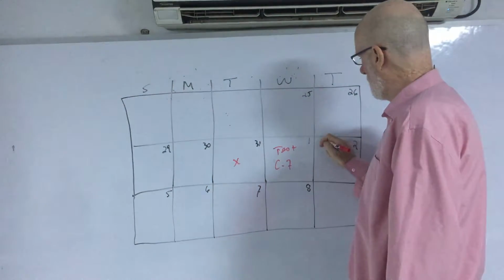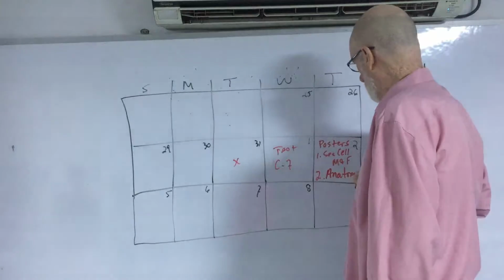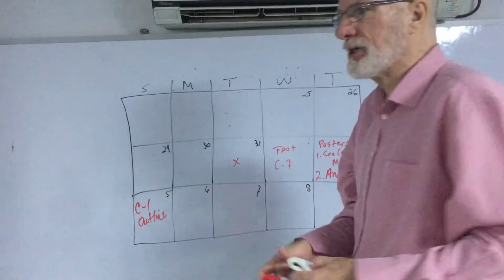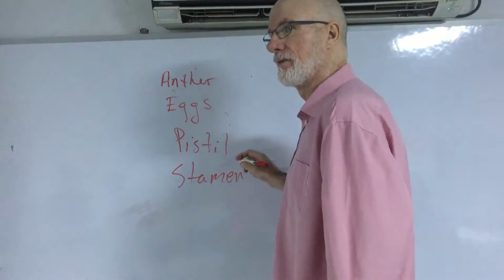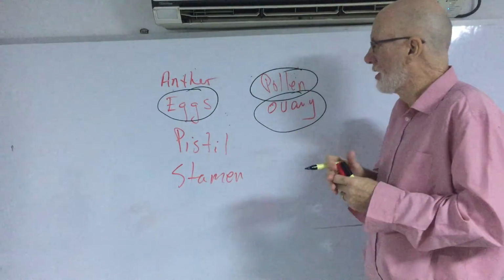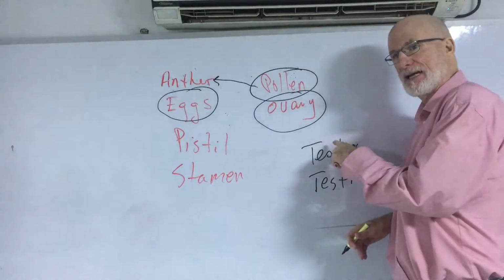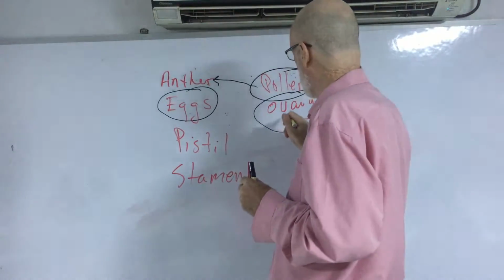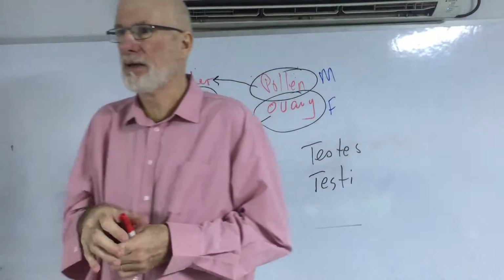Intro to Flowering Plant Anatomy